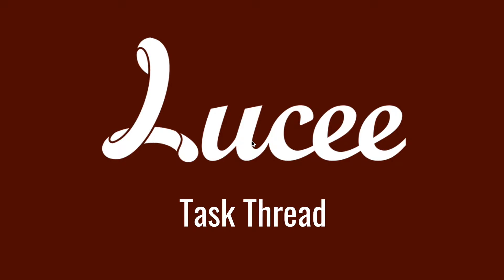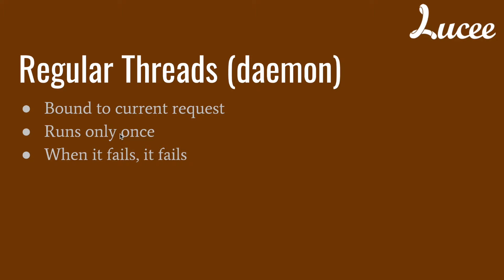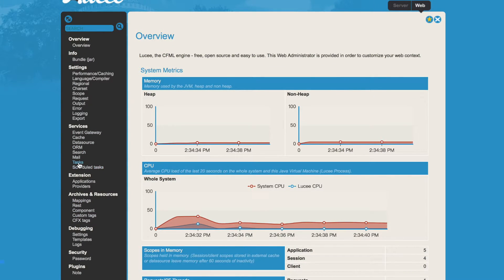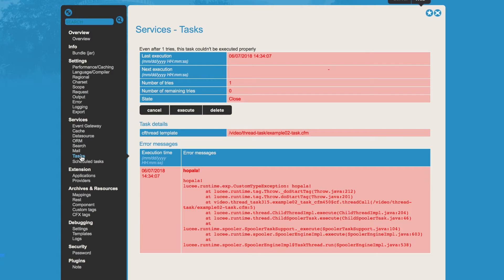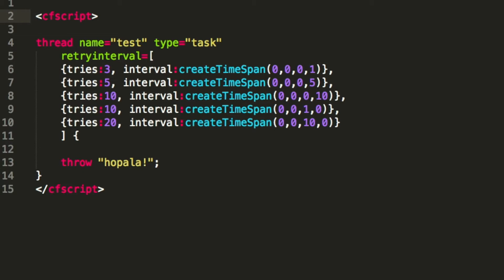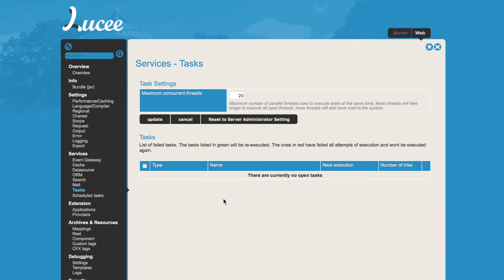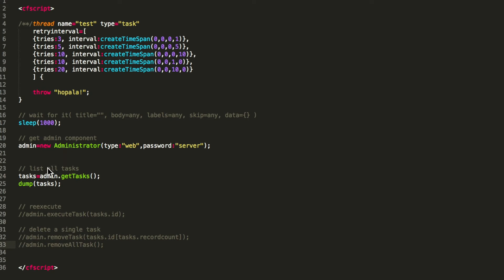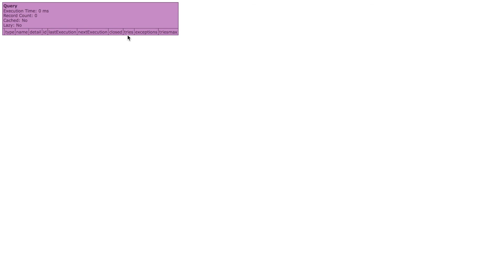Thread Tasks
This video demonstrates how to use task threads and shows the difference between task threads and regular (daemon) threads.